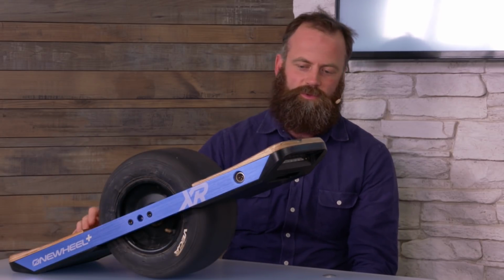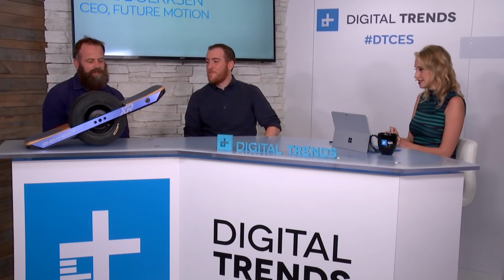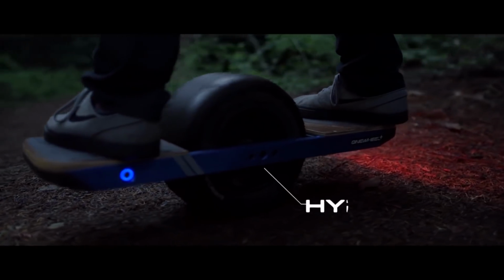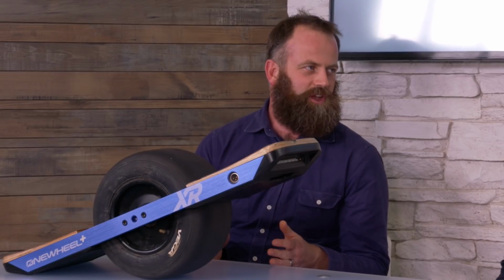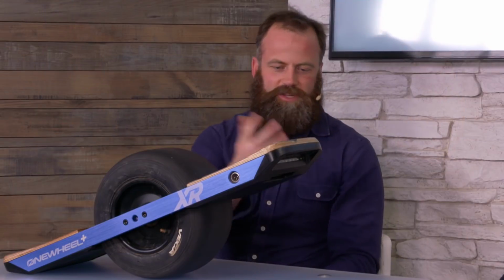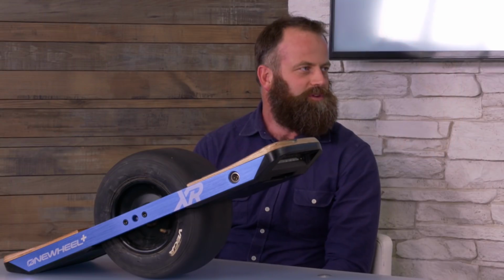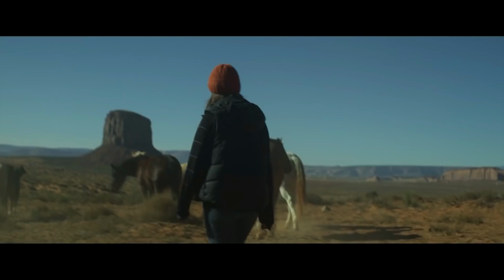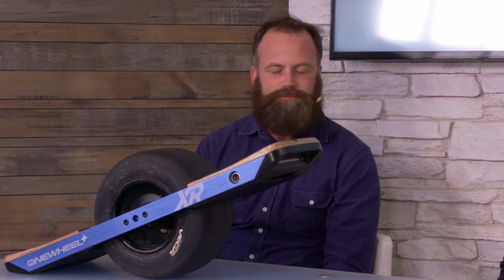Kyle Doerksen, CEO of Future Motion, talks Onewheel+ XR - Interview at CES 2018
Future Motion CEO, Kyle Doerksen, talks about his company's Onewheel+ XR, and its improved range and underrated mobility. Doerksen sees the Onewheel+ XR as a product that can handle multiple terrains and weather conditions to become a commuting tool, not just something that you ride around in your backyard.